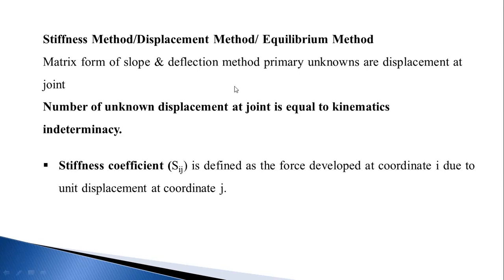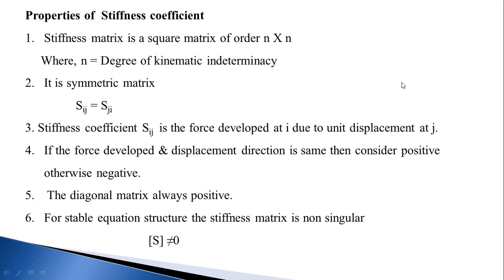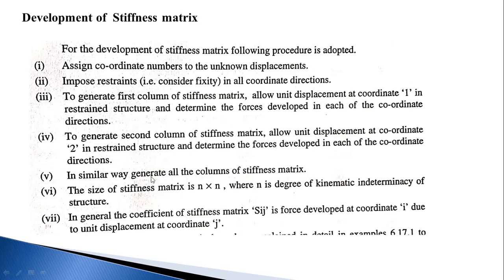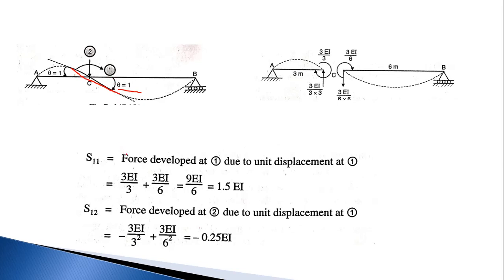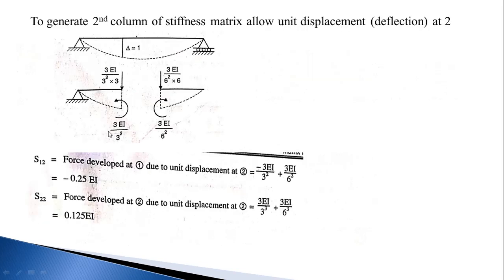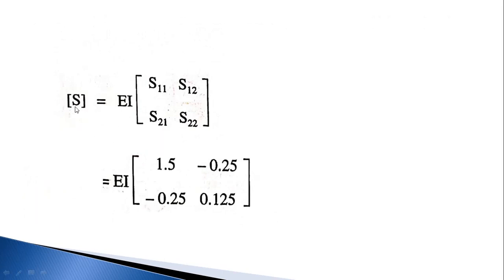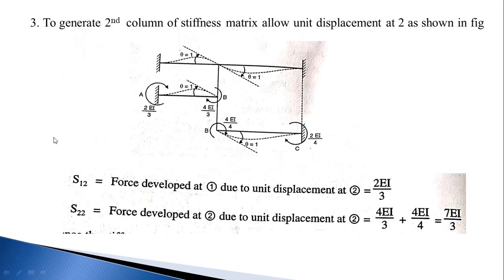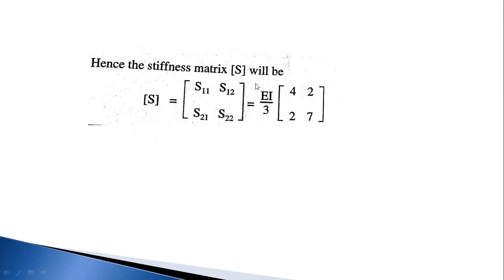Structural Mechanics II_Stiffness Matrix_1